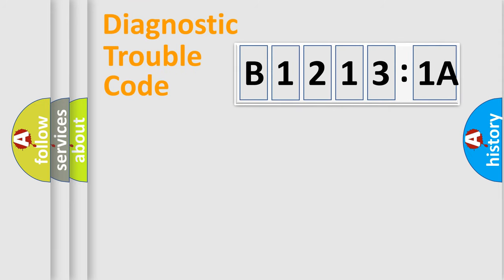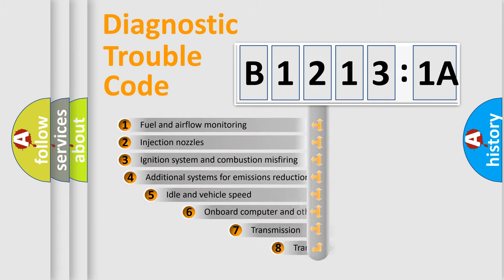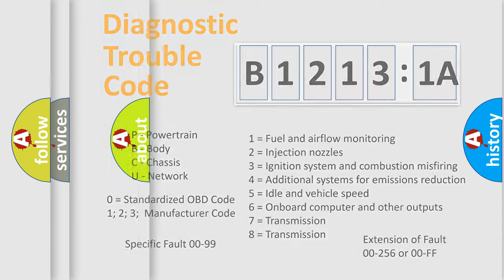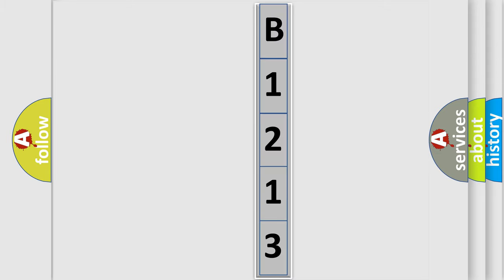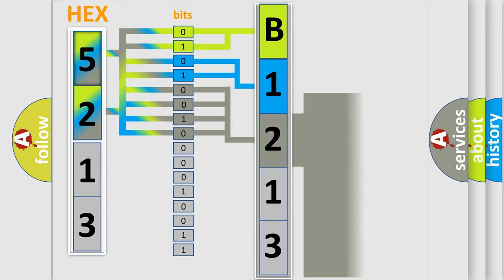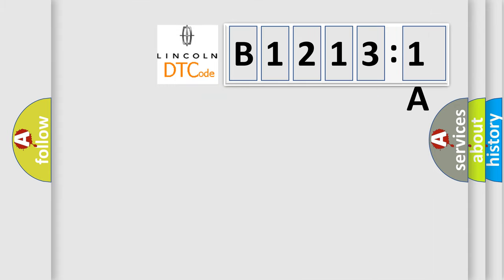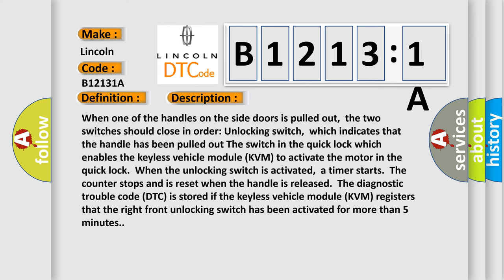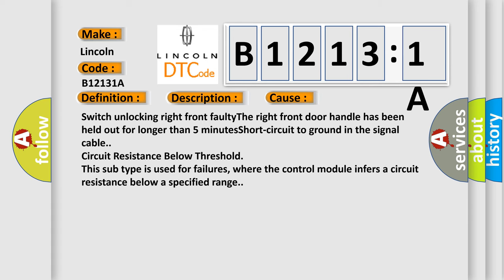DTC Lincoln B1213-1A Short Explanation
Contents:
0:21 Basic DTC analysis according to OBD2 protocol standard.
1:48 Insight into programming
2:58 A diagnostically understandable description of the Diagnostic Trouble Code
3:05 Basic error definition

Make:
Lincoln
Code:
B1213 1A
Definition:
Switch Unlocking Right Front. Activated Too Long
Description:
When one of the handles on the side doors is pulled out,the two switches should close in order: Unlocking switch,which indicates that the handle has been pulled out The switch in the quick lock which enables the keyless vehicle module (KVM) to activate the motor in the quick lock.When the unlocking switch is activated,a timer starts.The counter stops and is reset when the handle is released.The diagnostic trouble code (DTC) is stored if the keyless vehicle module (KVM) registers that the right front unlocking switch has been activated for more than 5 minutes.
Cause:
Switch unlocking right front faultyThe right front door handle has been held out for longer than 5 minutesShort-circuit to ground in the signal cable.
Failure Type:
Circuit Resistance Below Threshold
This sub type is used for failures, where the control module infers a circuit resistance below a specified range.